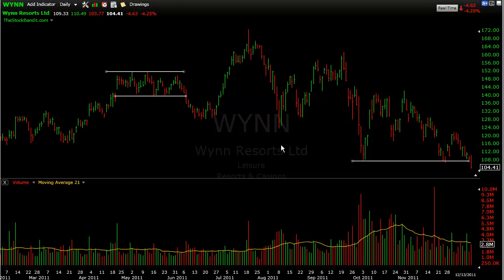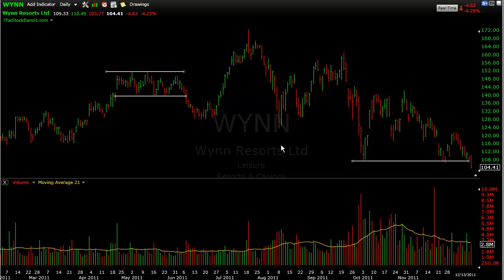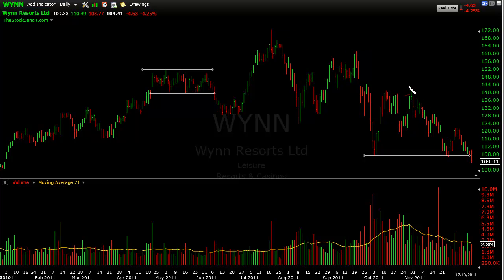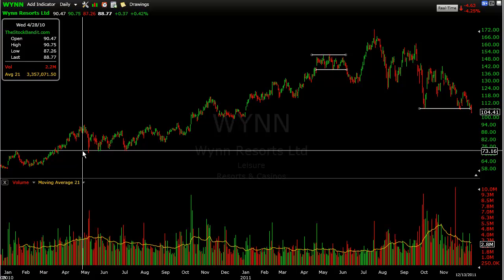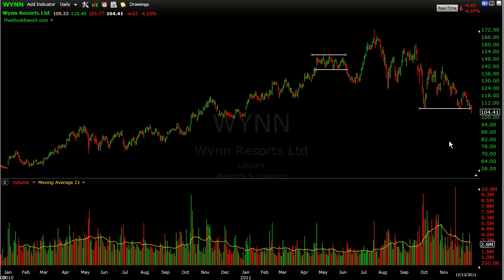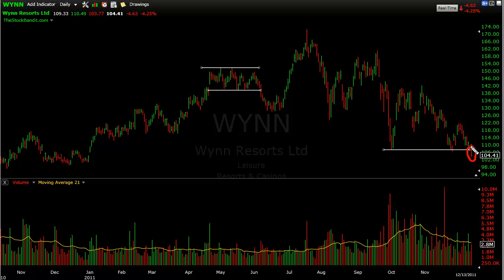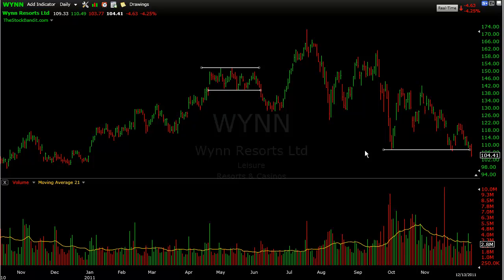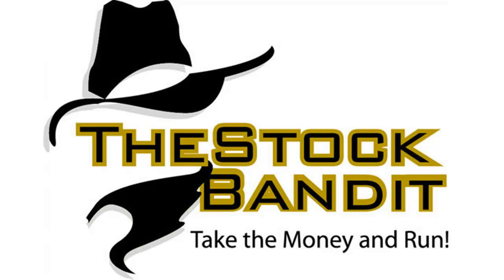Trading Timeframe Influences Position Size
discusses the fact that your expected trading timeframe will influence the position size taken.  While risk can only be gauged from the chart, some logical factors should also be considered when determining one's position size.